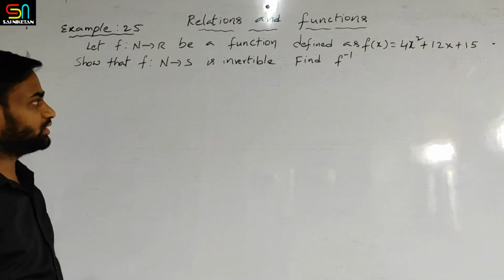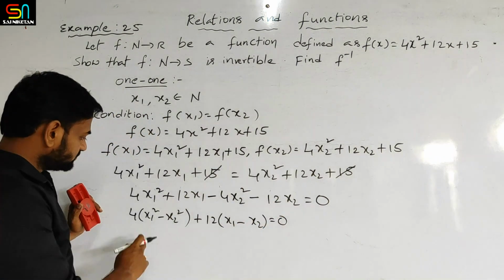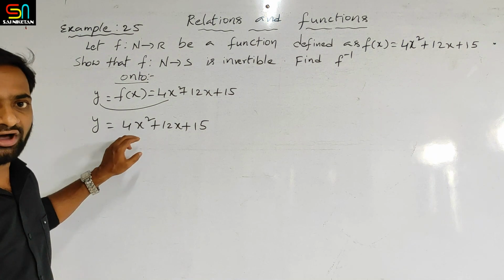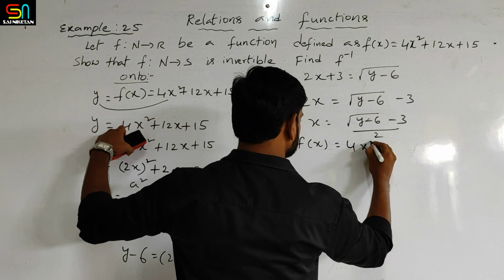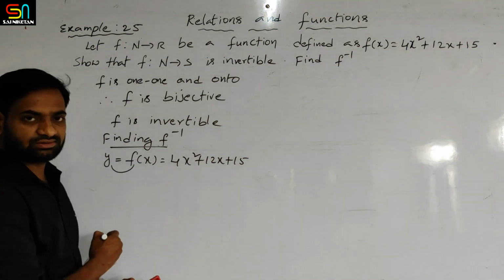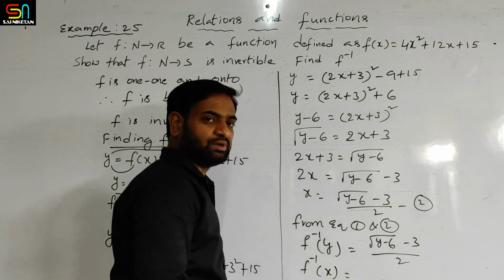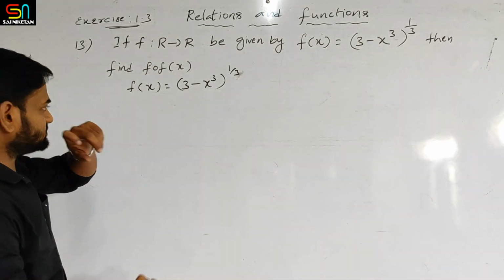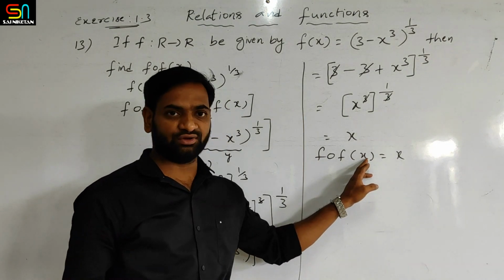PU II RELATIONS & FUNCTIONS BY HEMANTPRASAD SIR DAY 7